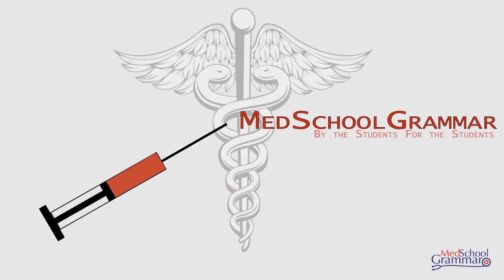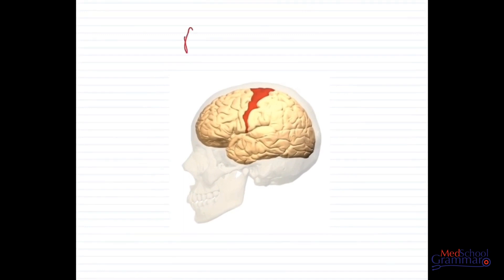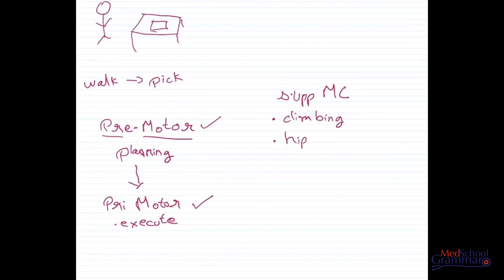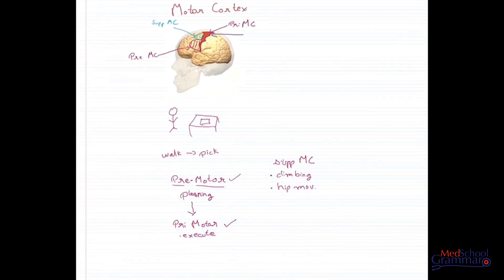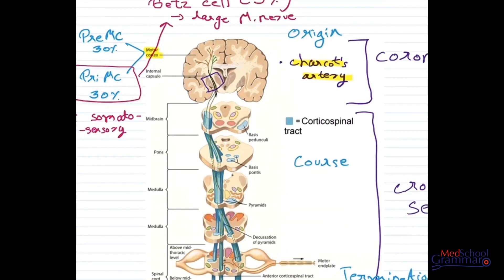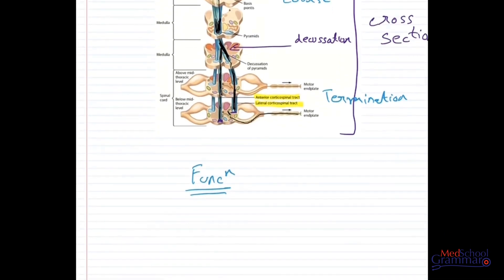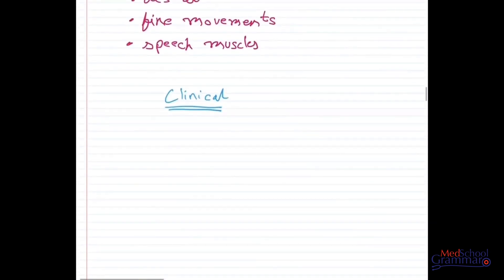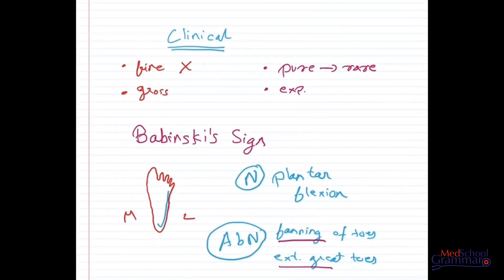Central Nervous System| Pyramidal Tracts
Welcome to MedSchool Grammar, we are a team of students working to bring to you a one stop destination for concepts on Resting Membrane Potential.

Timeline
Introduction: 0:15
Motor Cortex: 2:41
Descending Tracts: 5:41
Corticospinal Tract: 7:09

If you have any doubts you can ask us on instargram, email or in the comment section below.